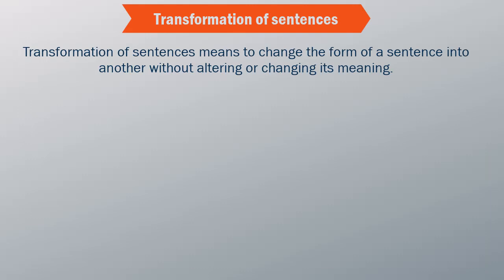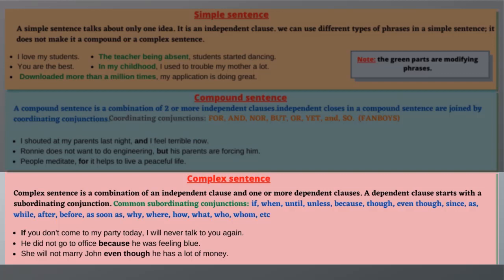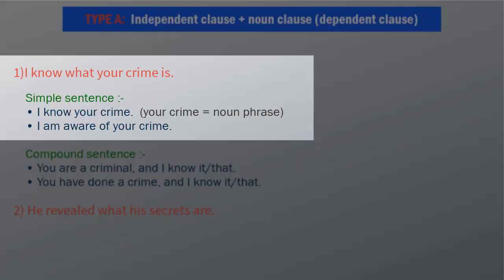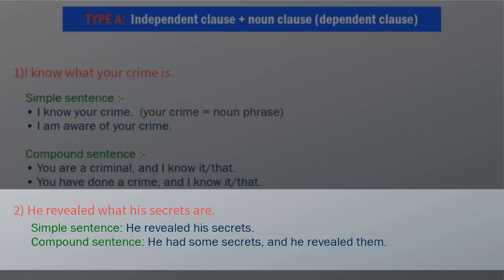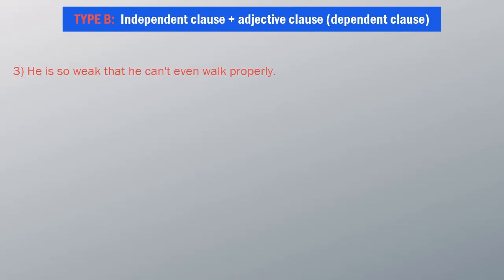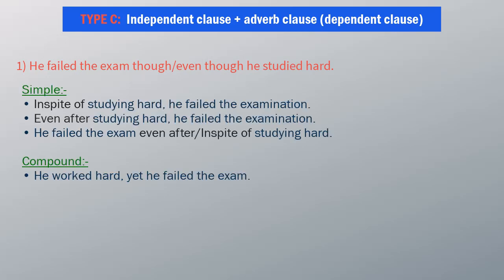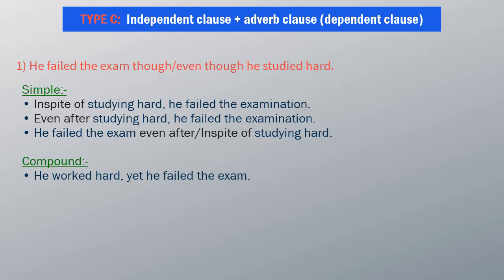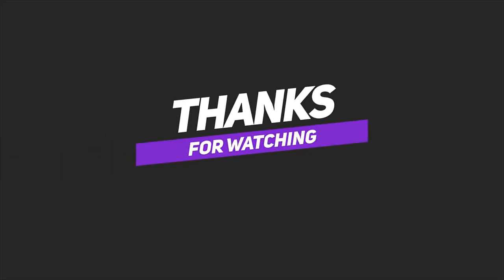Transformation of COMPLEX sentences into SIMPLE and COMPOUND sentences || A detailed lesson 💯%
Hello, smart brains!

I hope you guys are doing great. In this lesson, you get to learn a very important topic in English: the transformation of sentences in English.

Here, I help you master the transformation of COMPLEX sentences into SIMPLE sentences and COMPOUND sentences.

This is the THIRD part of the transformation of sentences. There will be one more lesson coming on it.

Watch it till the end! Help others improve by sharing it with them!